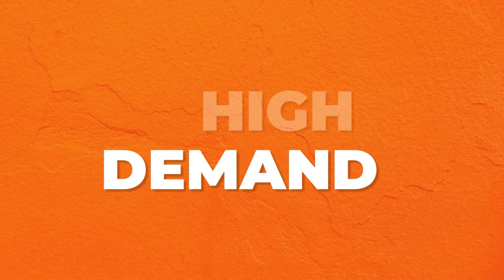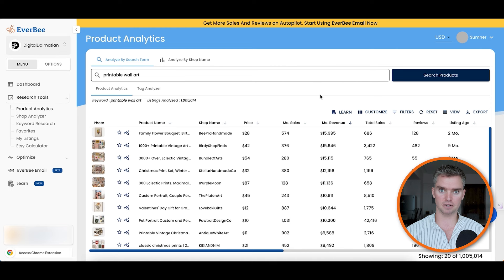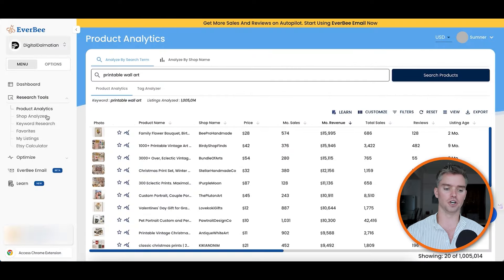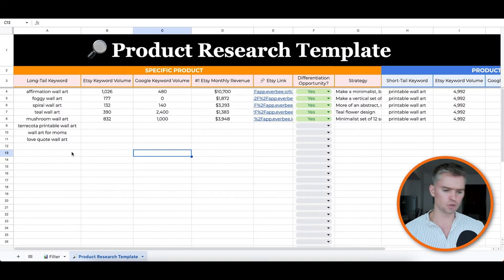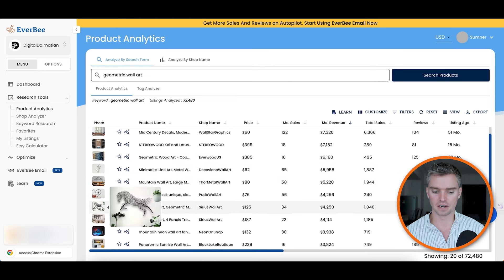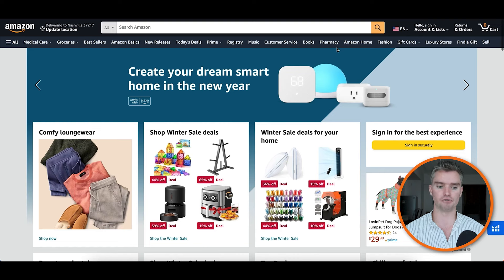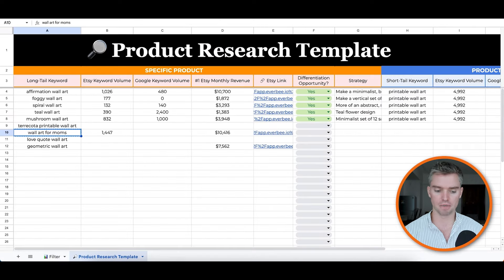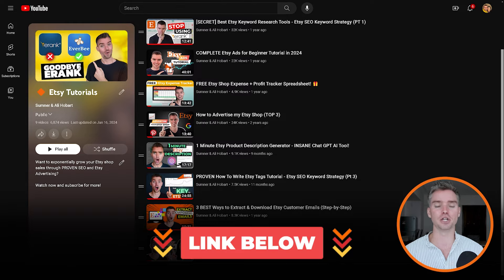ADVANCED Etsy Product Research with Everbee (2024)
Do you want to find insanely profitable high demand, low competition digital and physical products to sell on Etsy within the next 10 minutes? You're in luck! In this video we use the best Etsy product research tool, Everbee, to find profitable Etsy products to sell using a method you've never seen before. Free Etsy product research template and more linked below. 👇